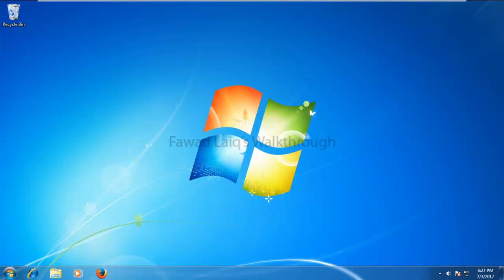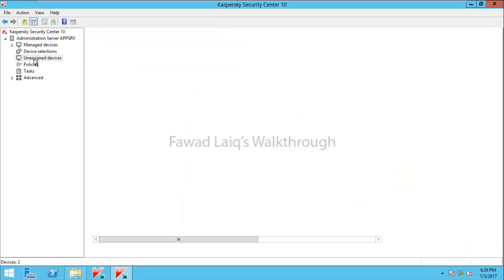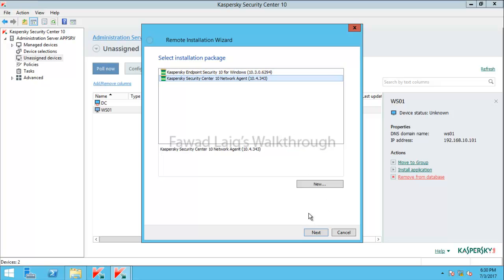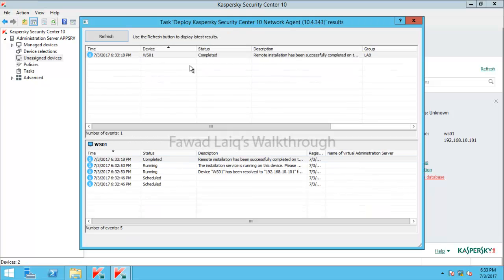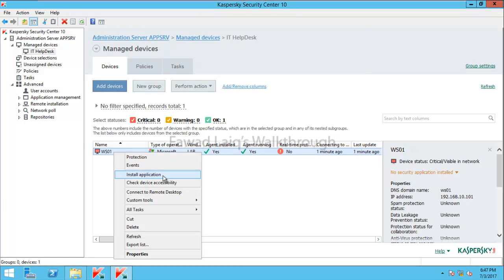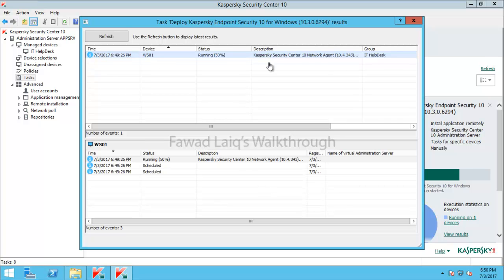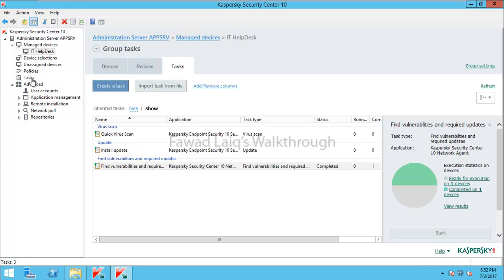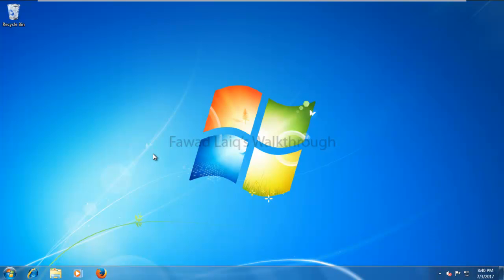How to install Kaspersky Network Agent & Kaspersky Endpoint Security (Step by step)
In this tutorial I have installed Kaspersky Network Agent and Endpoint Security remotely using KSC 10.

I hope this tutorial would be informative for you.